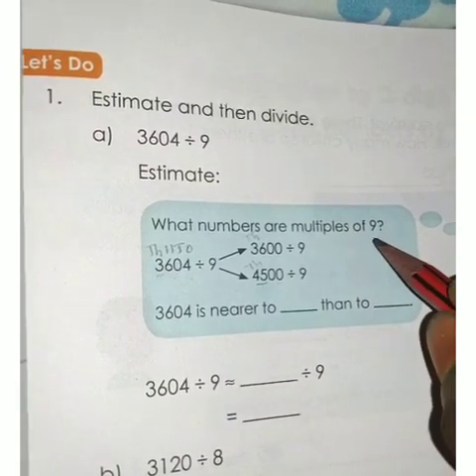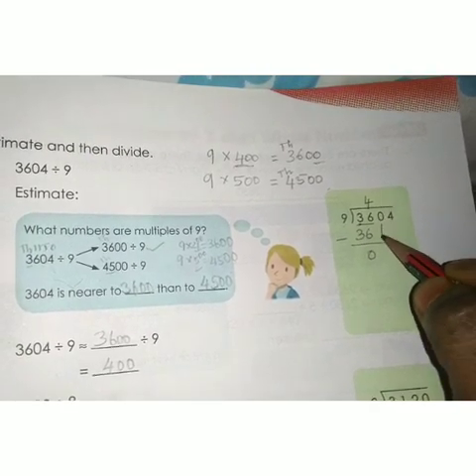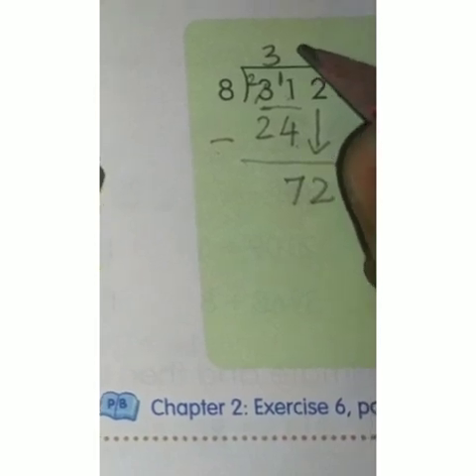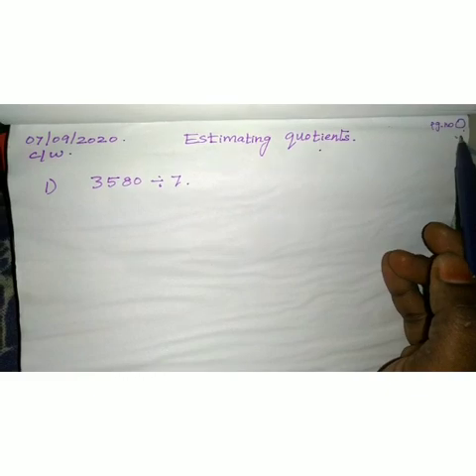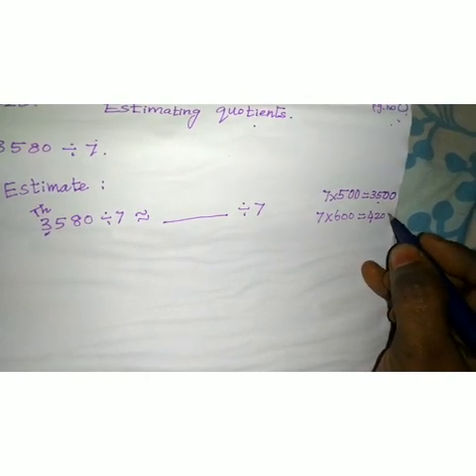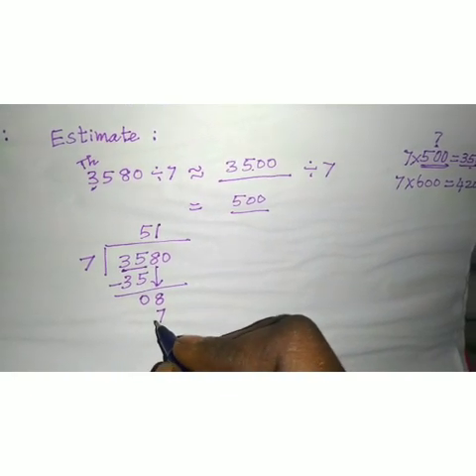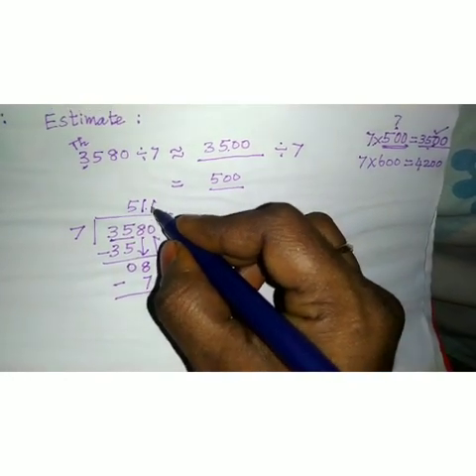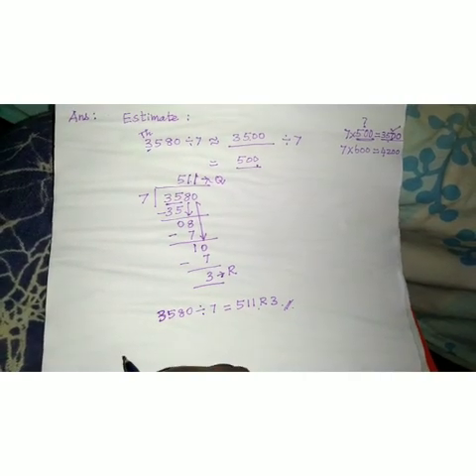Grade 4/Maths/Chapter 2/Estimate and divide/Mathkids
Grade4#Maths#Chapter2#Estimateanddivide#Mathkids